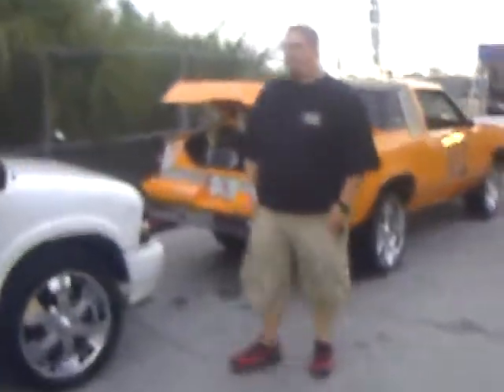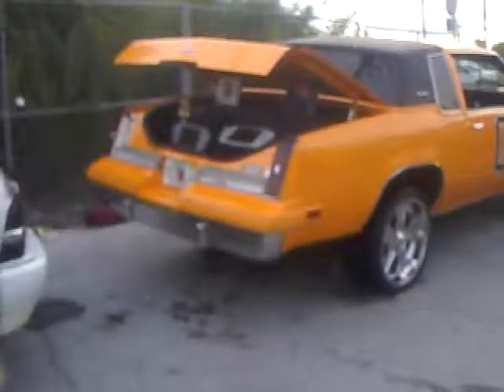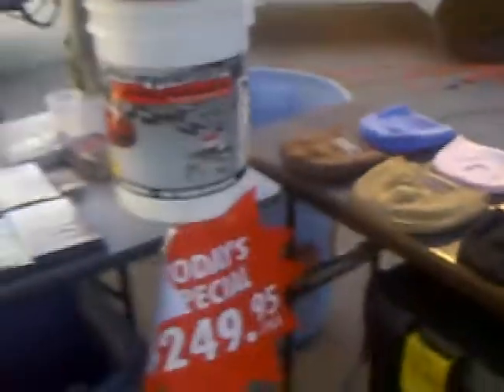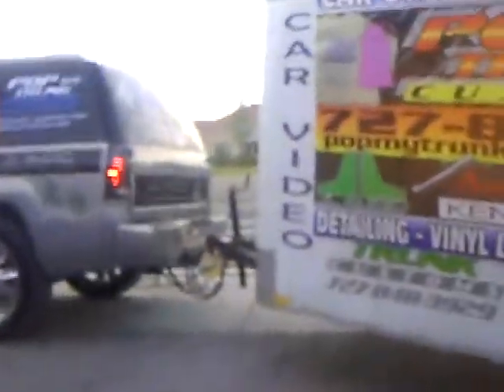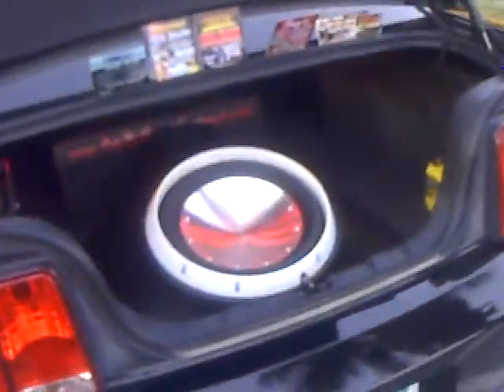Dimonds Car Show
Every 6 weeks we do a car show at Dimonds Gentelmens club on 54